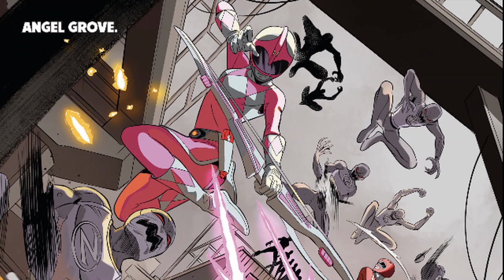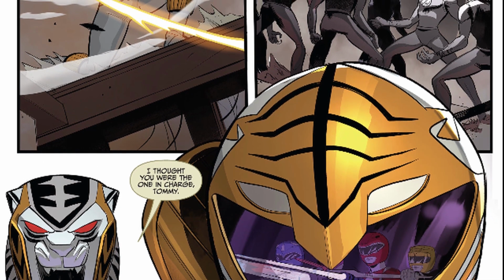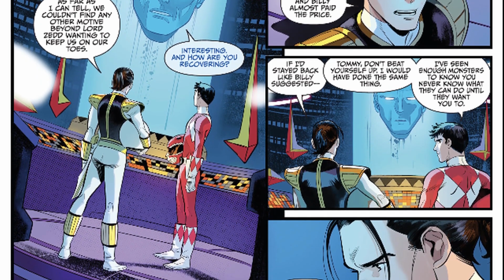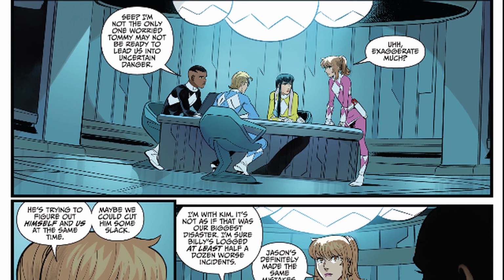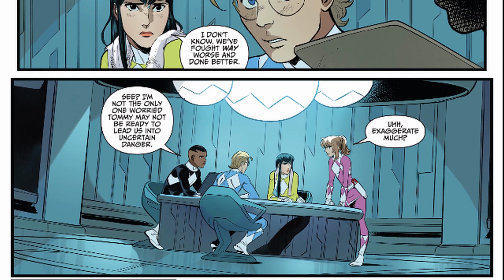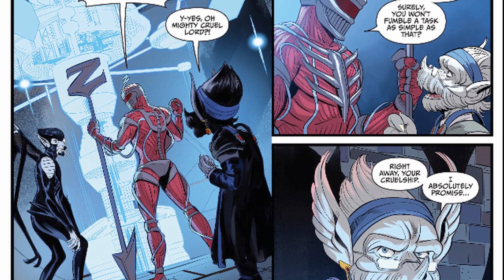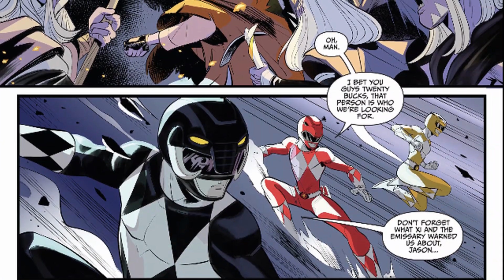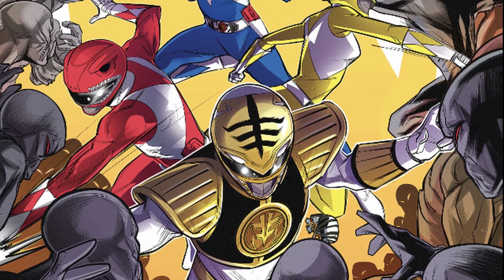Saban's Go Go Power Rangers: Issue #29 REVIEW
I meant to have this review up by 5:00 pm but the exporting TOOK FOREVER lol anyway thanks for the support and views.